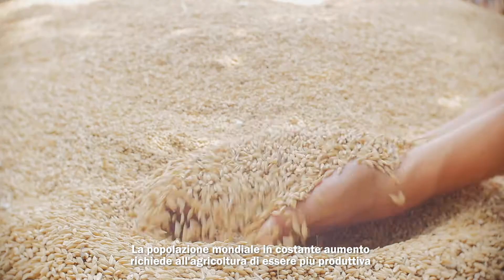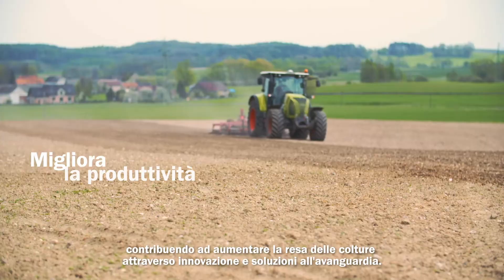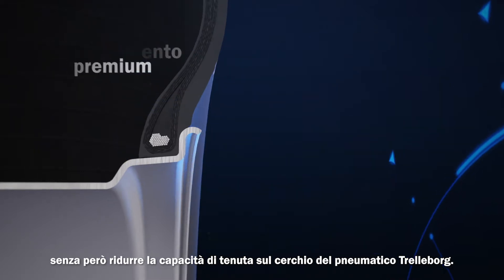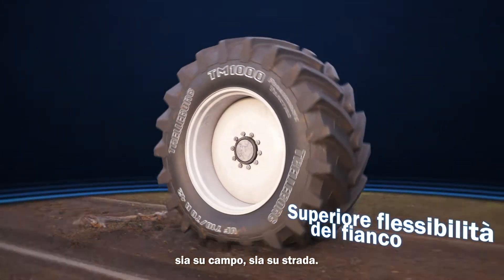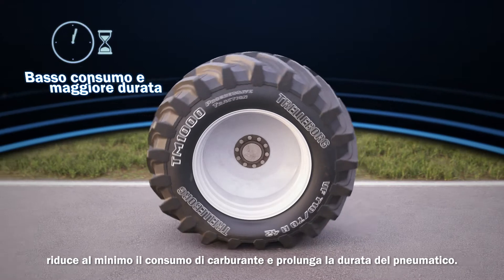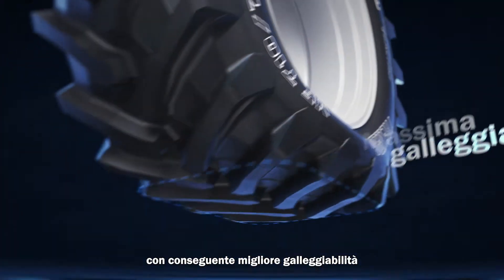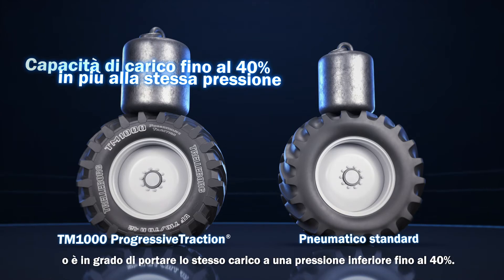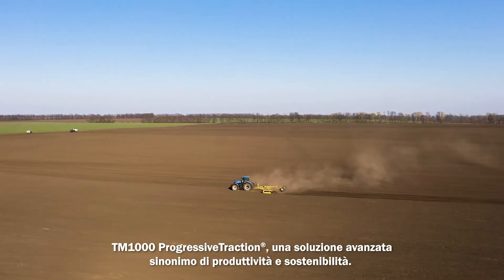Trelleborg TM1000 ProgressiveTraction® (Italiano)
Rispetto alla tecnologia standard, la nuova VF TM1000 ProgressiveTraction® può trasportare alla stessa pressione fino al 40% in più di carico, o lavorare con il 40% in meno di pressione allo stesso carico.